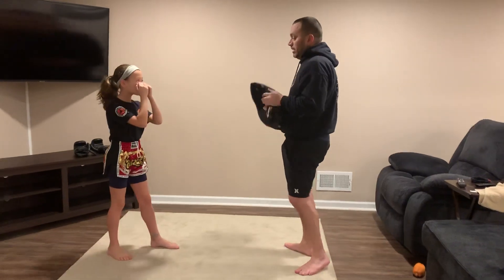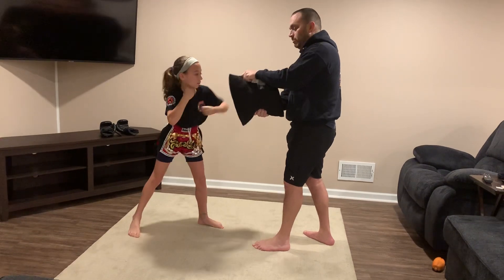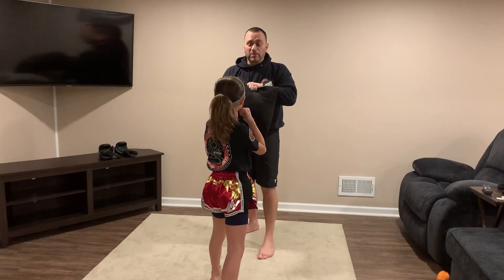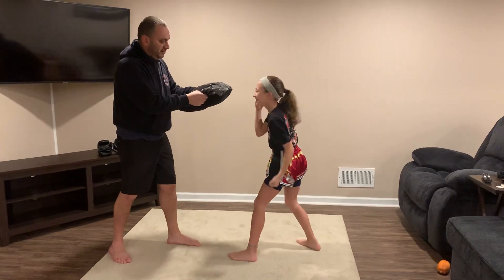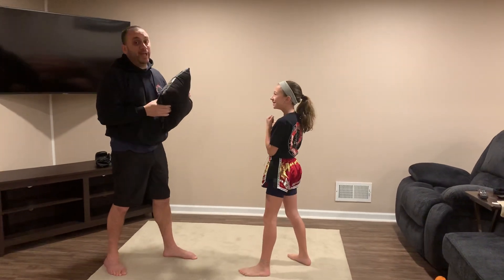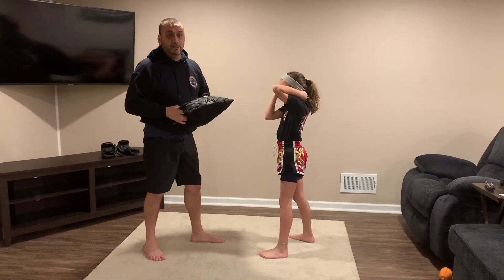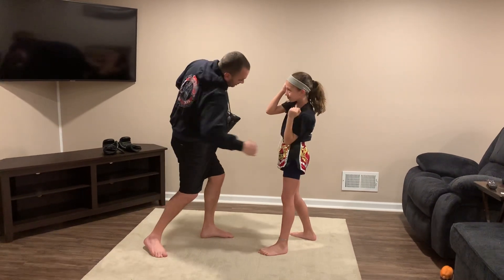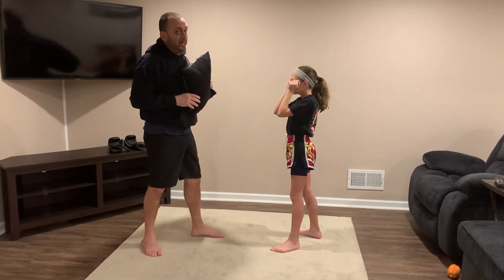Kids Combos Pillow Pads! 3/17